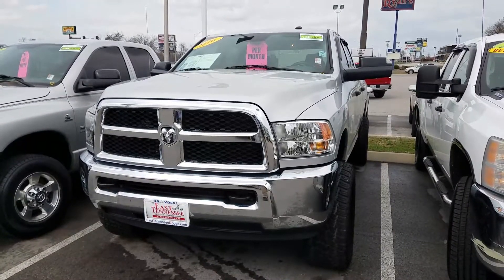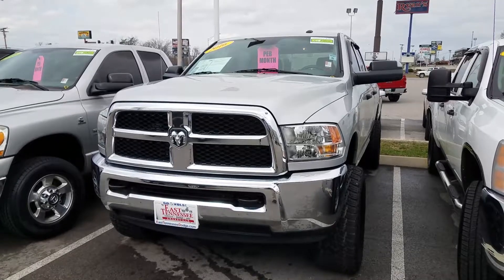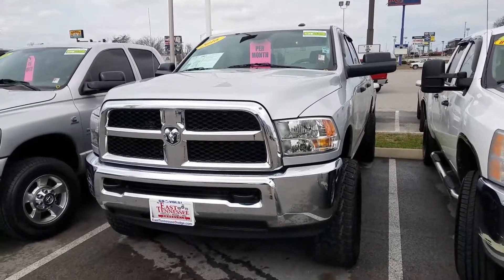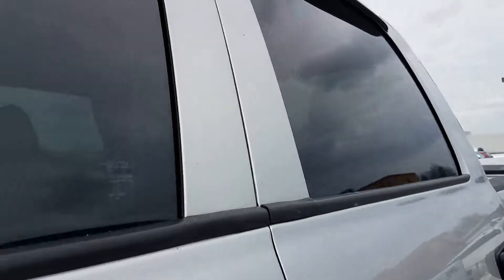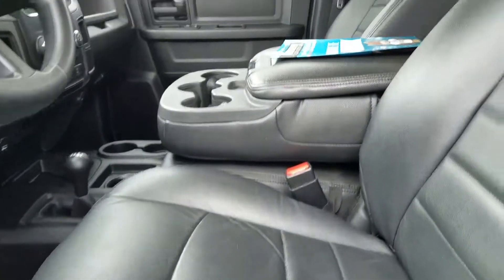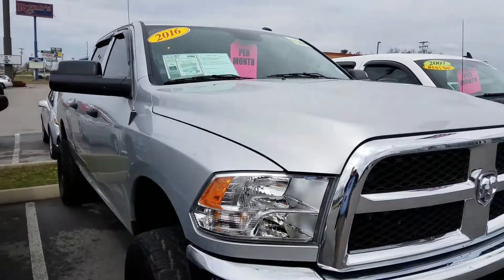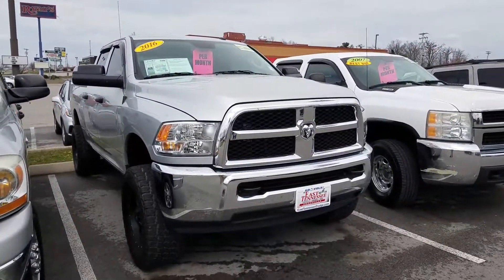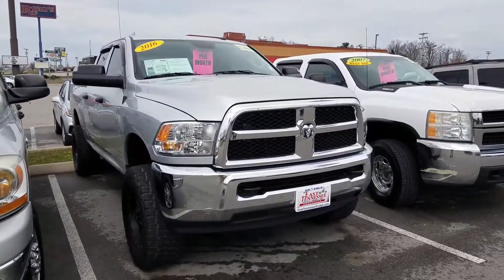2016 Ram 2500 4x4 6.4l Hemi in Crossville TN Stock 3r02068